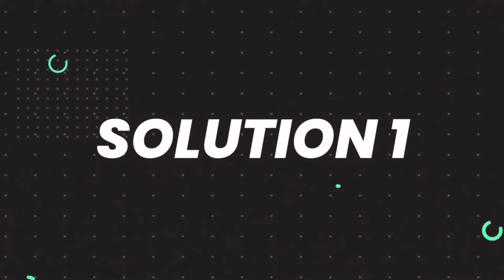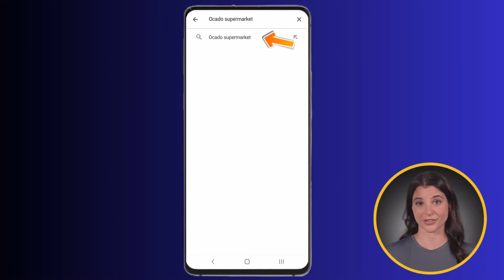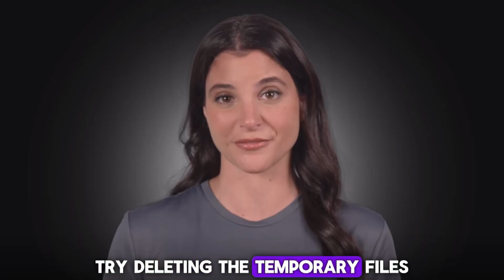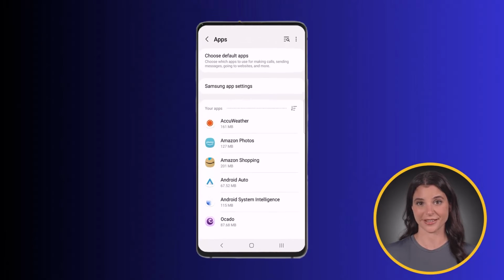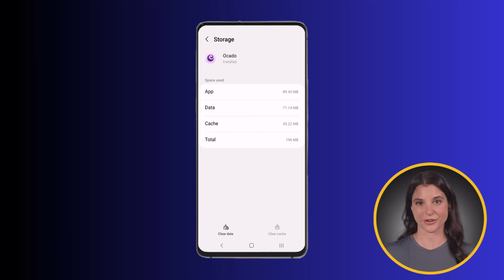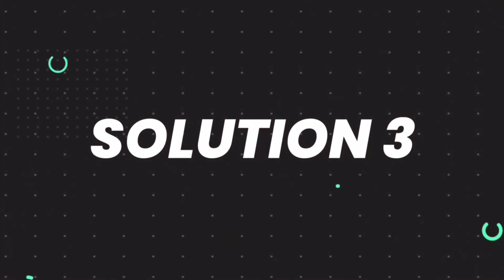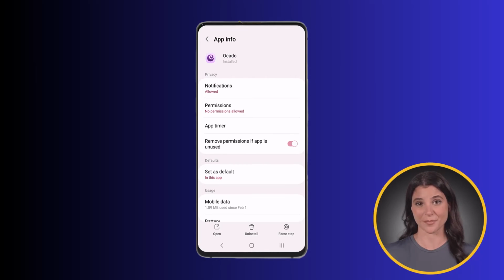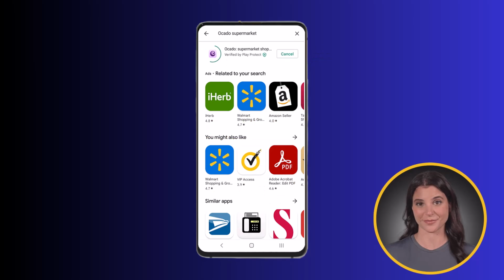Ocado Shopping App Not Working: How to Fix Ocado Shopping App Not Working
Are you facing issues with Ocado Shopping App not loading, crashing, freezing, or just not opening at all? You're not alone! In this video, we walk you through simple and effective solutions to help you get Ocado Shopping App back up and running smoothly on your device.

In this video, I'll show you How to Fix Ocado Shopping App Not Working. This is the easiest and fastest way to Fix Ocado Shopping App Not Working. Make sure you watch until the end of this video to find out How to Fix Ocado Shopping App Not Working. Hope you enjoy!

Ocado Shopping App problems can happen for a variety of reasons—outdated software, server outages, device compatibility, cache overload, or even permission settings. No matter the cause, this video is designed to help you troubleshoot and resolve the issue step-by-step.

This video guide covers the most common fixes in an easy-to-follow way.

✅ Why This Video Helps You:
Quick fixes for common Ocado Shopping App issues

Safe and reliable methods that won’t harm your device

Works for most devices and operating systems

This video is intended to provide support and education for users experiencing technical issues with Ocado Shopping App. All troubleshooting methods shown are safe and based on standard device usage. We always recommend checking the official Ocado Shopping App store or developer updates for the most current information.